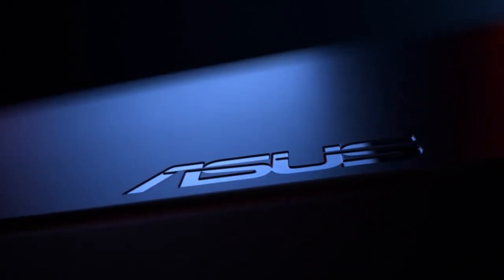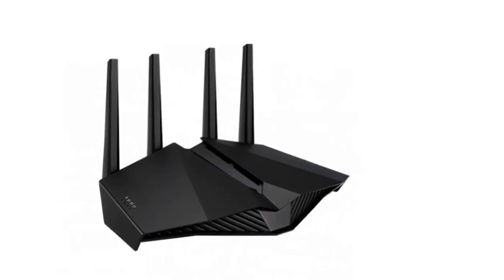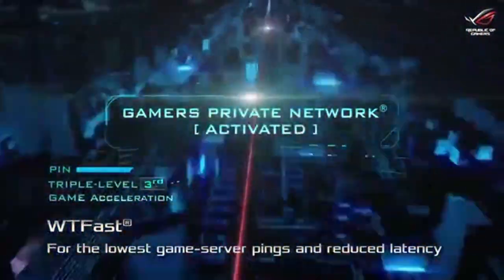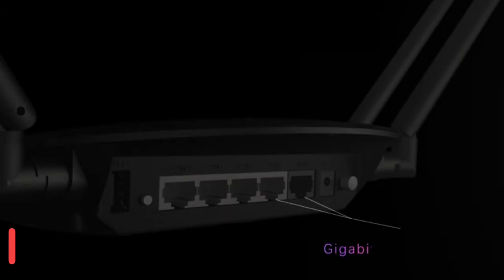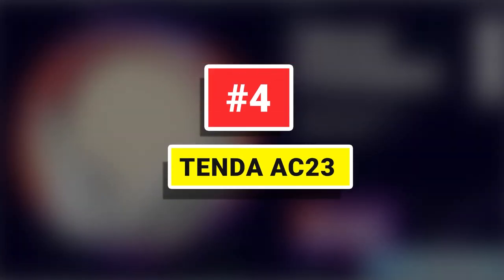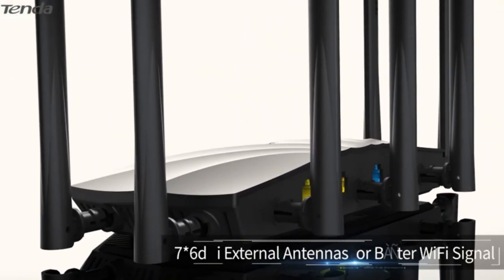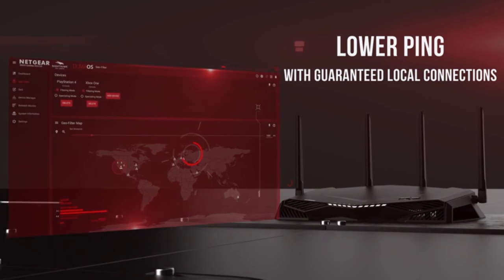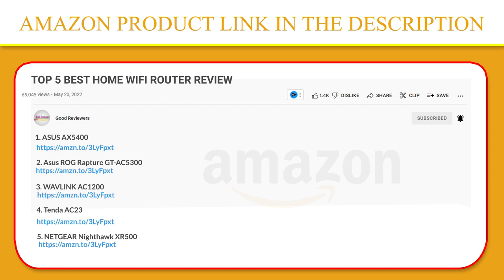Top 5 Best Home Wifi Router Review In 2023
✅1.ASUS AX5400

✅2. Asus ROG Rapture GT-AC5300

✅3. WAVLINK AC1200

✅4. Tenda AC23

✅5. NETGEAR Nighthawk XR500